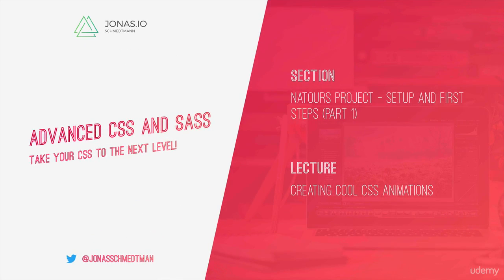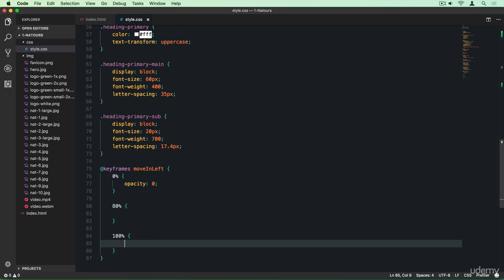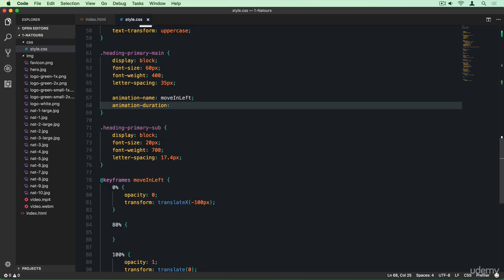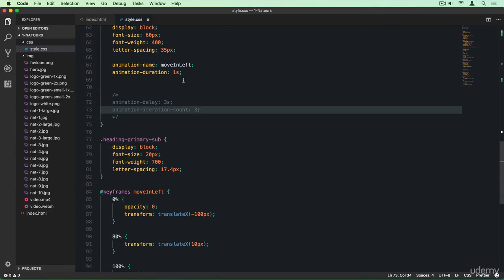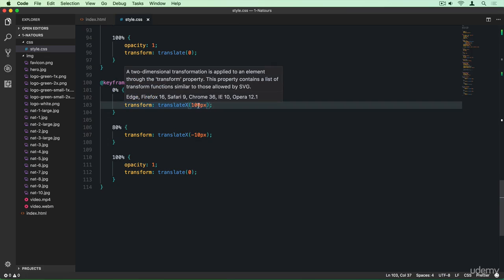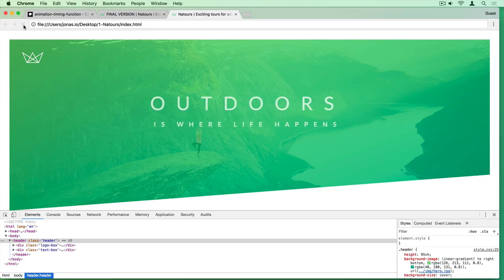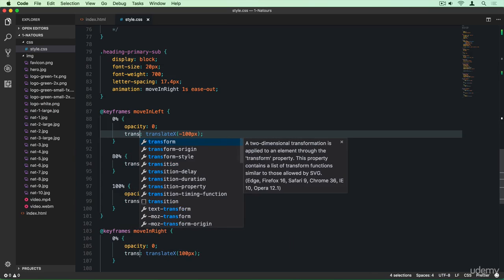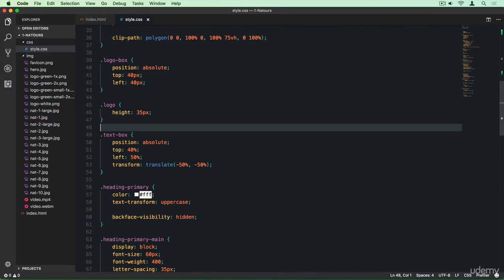CSS -Creating Cool CSS Animations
this video is about creating css animations